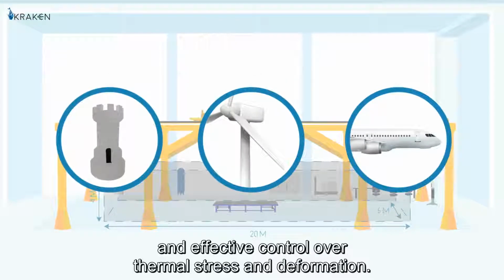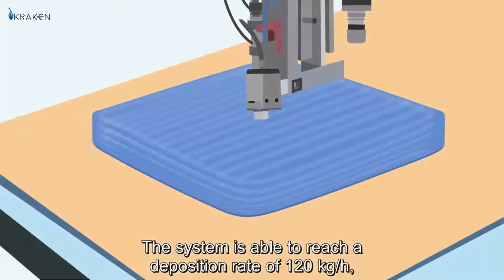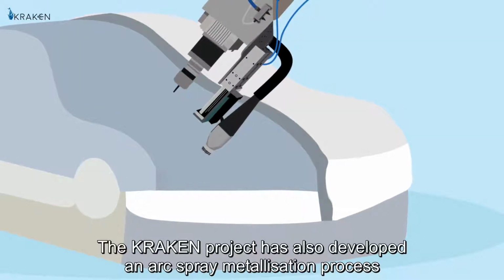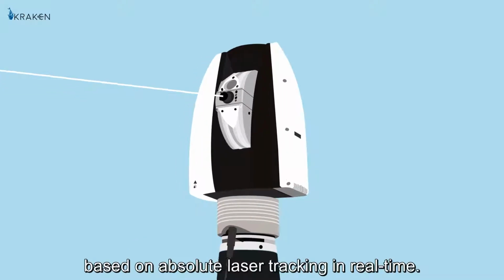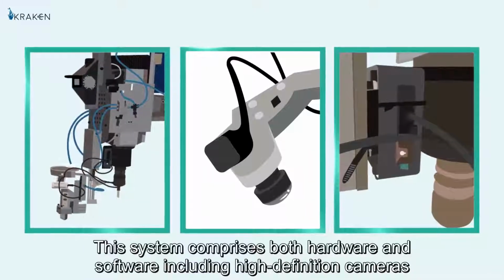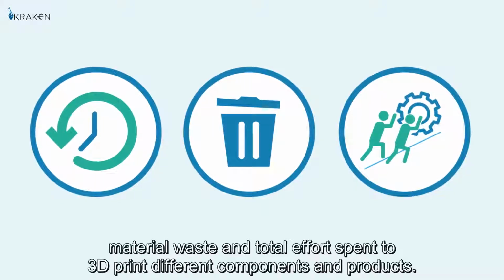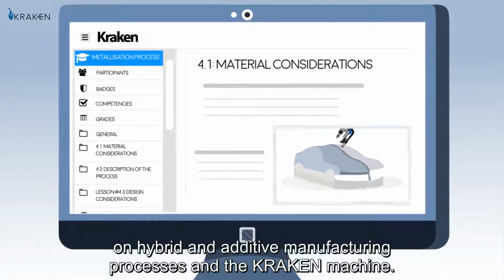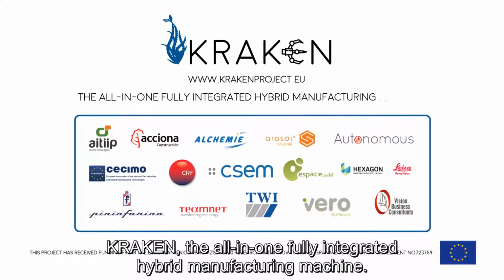KRAKEN Project Results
Kraken is an EU funded project that has developed an automated, robotic machine for hybrid multi-material manufacturing combining both subtractive and novel additive technologies. Watch the video and discover the main results of the project.